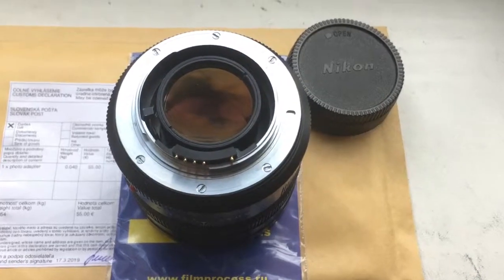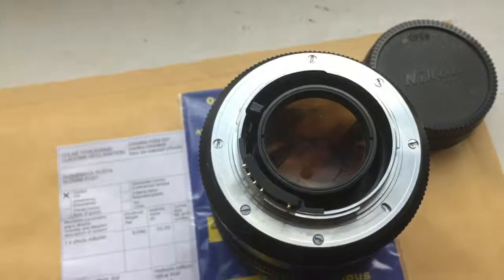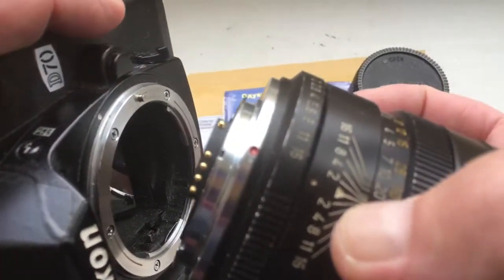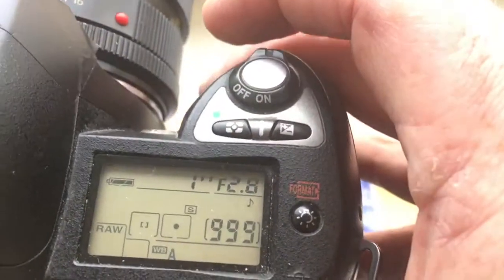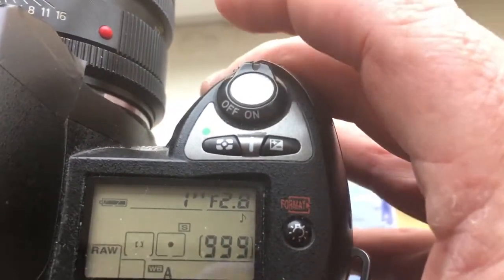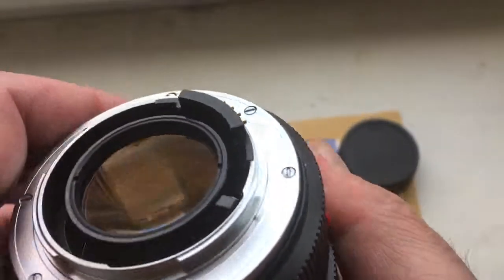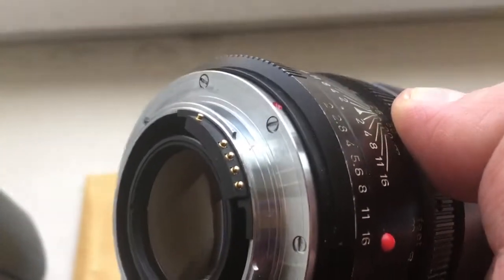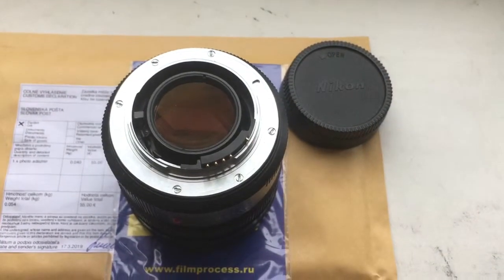For Tolegen S.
Leica R-Nikon with Nikon programmable dandelion chip.